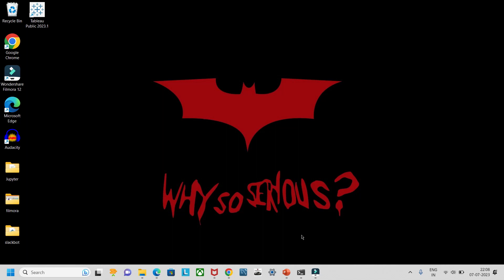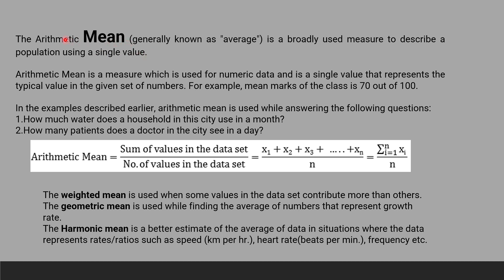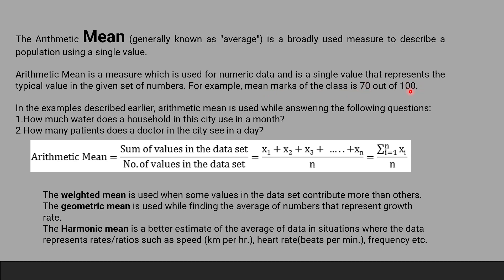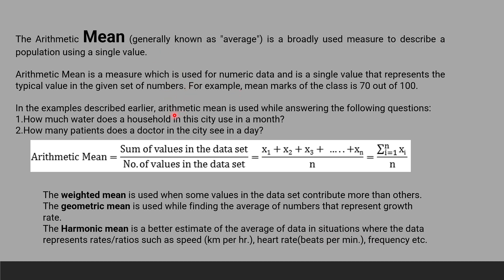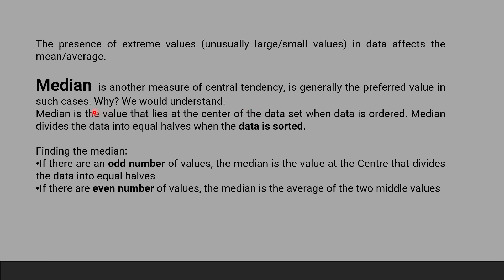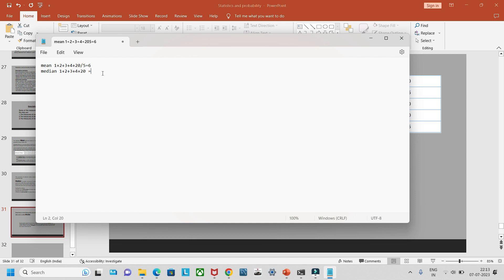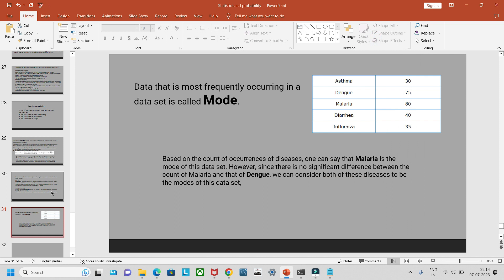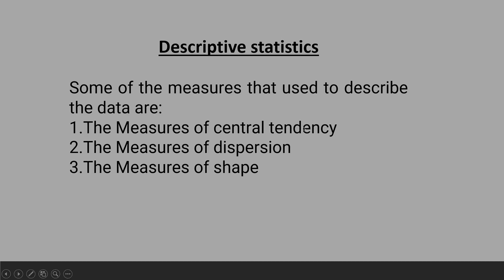Statistics || Measure of Central Tendency || Mean || Median || Mode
In this educational video, we delve into the fundamental concept of measure of central tendency, focusing specifically on mean, median, and mode. We explore how these statistical measures provide valuable insights into the distribution and central values of a data set. Through clear explanations and illustrative examples, you'll gain a solid understanding of how to calculate and interpret these measures. Whether you're a student, researcher, or simply curious about statistics, this video will equip you with the knowledge to confidently analyze and summarize data using measures of central tendency.